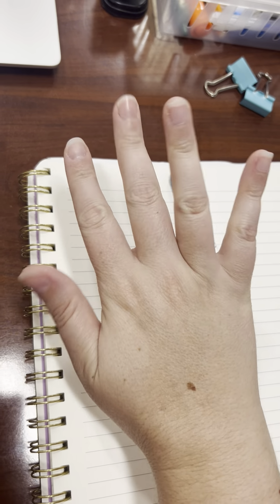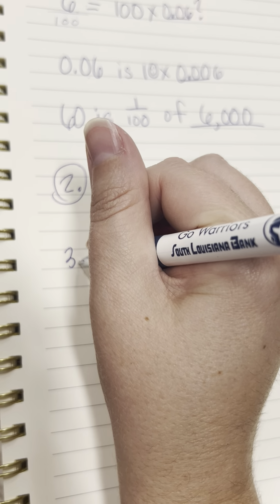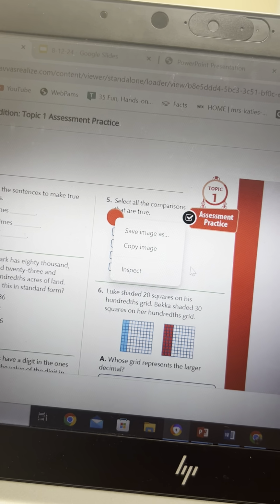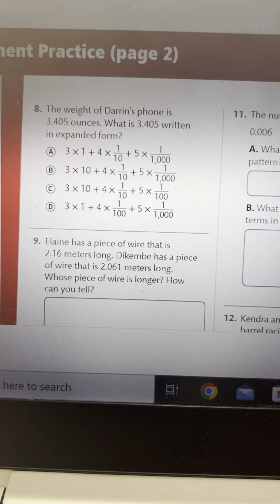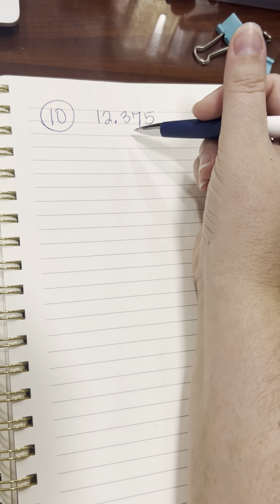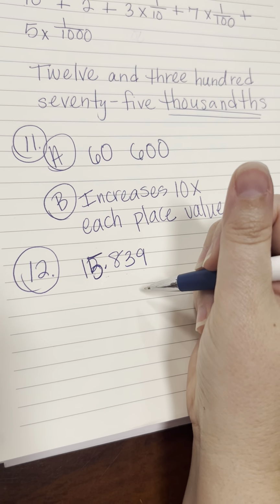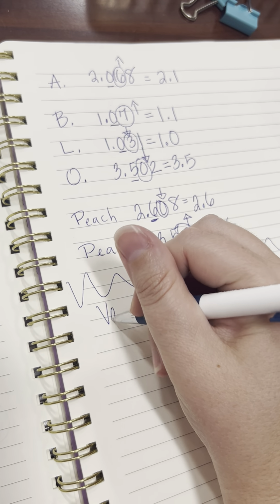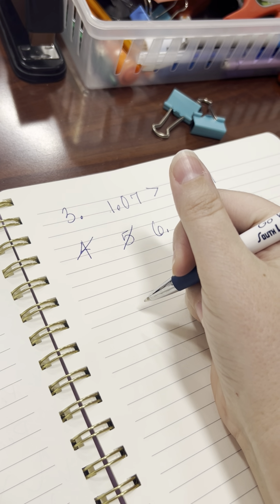Topic 1 Red Pages 2024